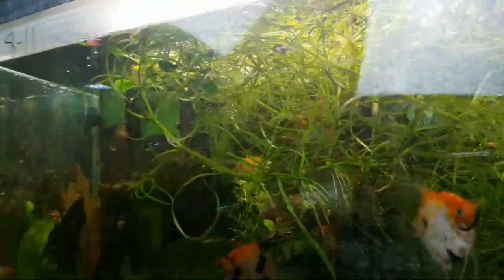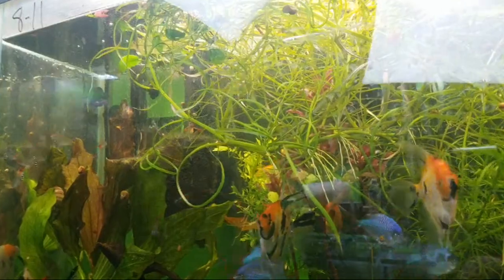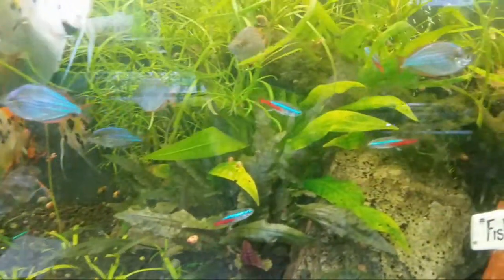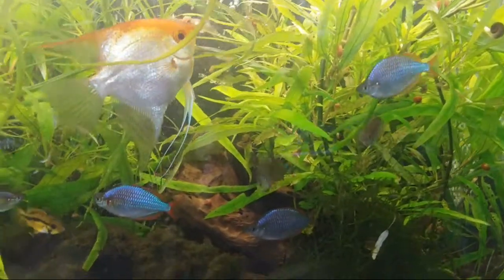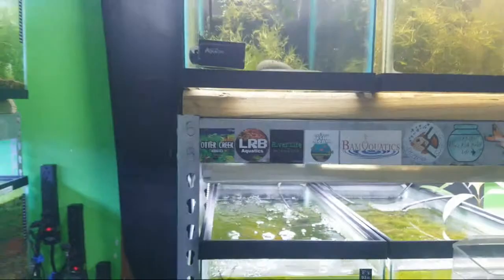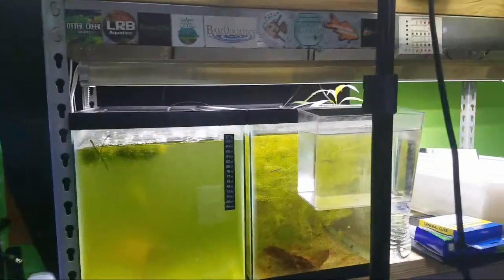DOUBLE GIVEAWAY | Ziss Bubble Bio Filter And OCA Shirt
About:

In this live stream I will be giving away a ziss bubble bio filter from one of my recent videos about it. I will also be giving away an OTTER CREEK AQUATICS T-Shirt as my appreciation to you all for helping me reach 1k subscribers!!! Ending the video with what's been going on in the fish room and the progress I've made on the new garage fish room!

--- My Gear for Making Videos ---

GoPro 7

55 gallon canister filter

Aquaclear HOB Filter

10 gallon sponge filter

Planted Tank Lighting

Pool Filter Sand

Pea Gravel

Manzanita Drift Wood

Seiryu Stone

EHEIM Jager Heater

 --- Otter Creek Merch ---

More about me:

I am a hobbyist from Southern Indiana. I currently have 30 tanks and have a few more to add to the fish room. I keep a variety of livebearers, angel fish, rainbow fish, barbs, tetras, rasboras, corydoras, plecos and NeoCaridinia shrimp. I love helping people succeed in this hobby and hope to learn from you all as well (my subscribers). Help me create an amazing Otter Creek Aquatics community!

Keep following your dreams and keep inspiring!!! I hope to talk soon :)